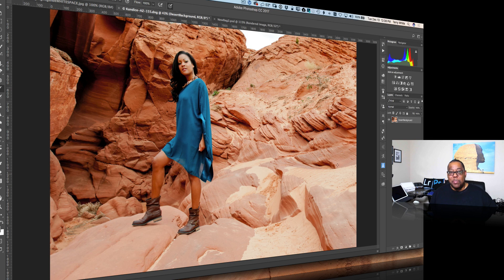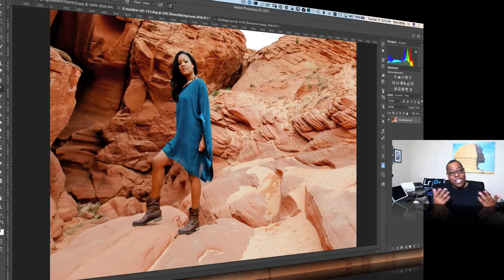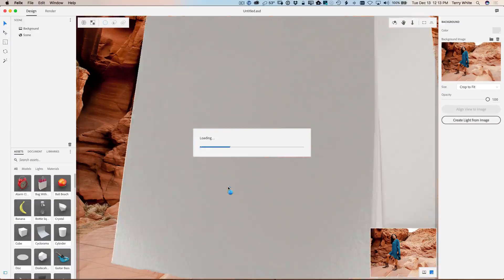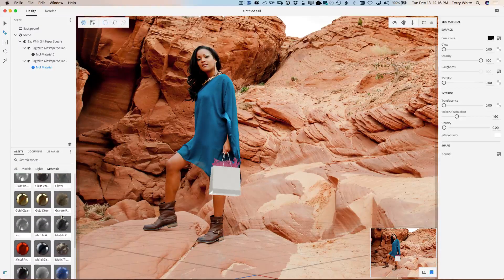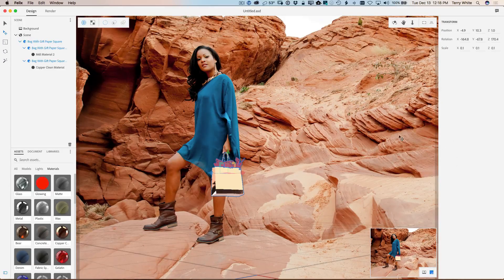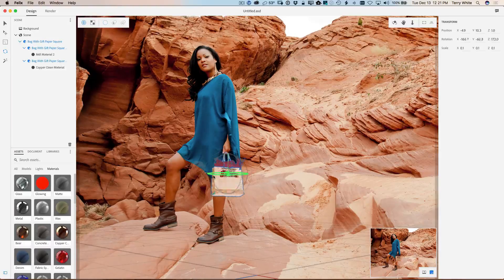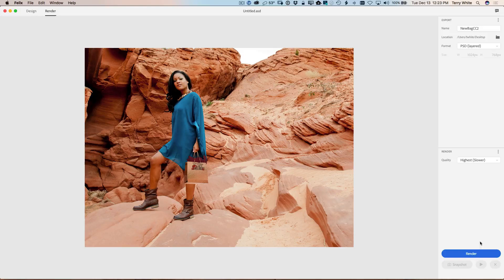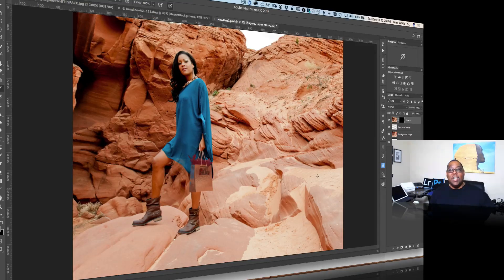How to Composite 3D Objects onto Your Photos with Adobe's Project Felix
In this episode of Adobe Creative Cloud TV, Terry White shows off the public beta of Adobe's NEW Project Felix. Project Felix allows designers and photographers to composite 3D objects onto their photos and create photo realistic results.